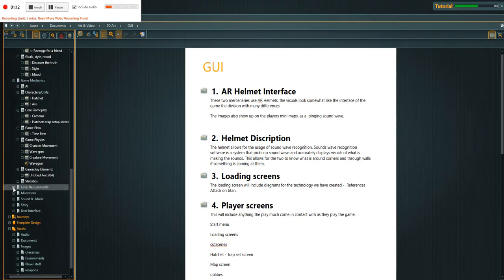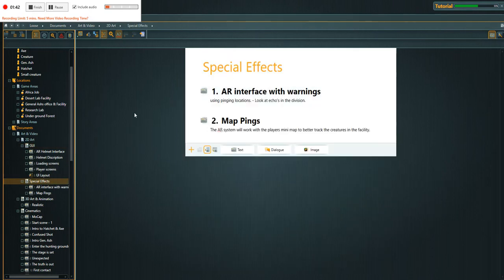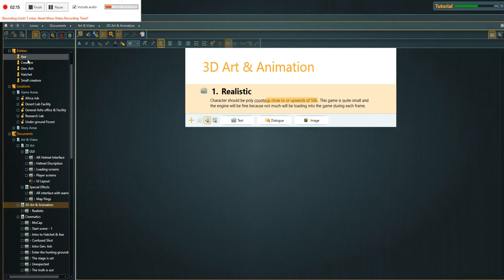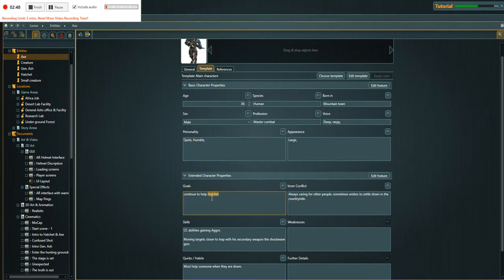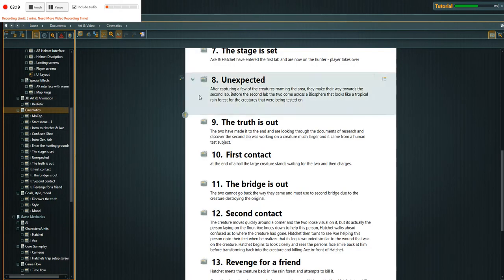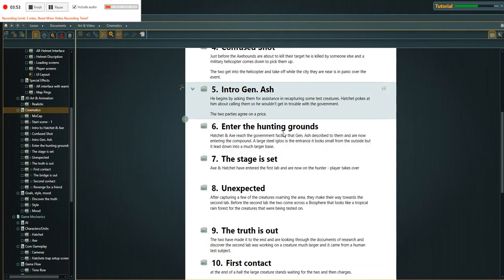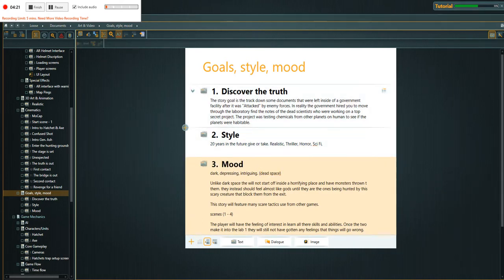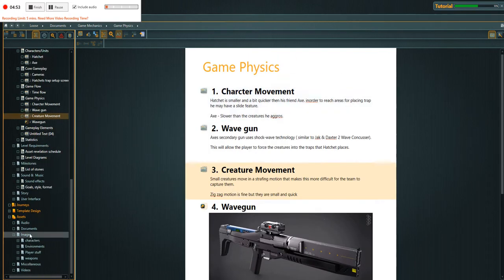Cogswell Awards 2015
A short video describing my designs for Axehounds, a game about two ex-military hunters/mercinaries that have become the hunted.